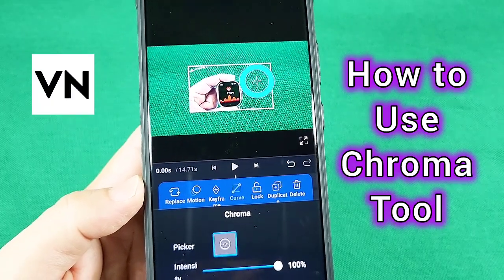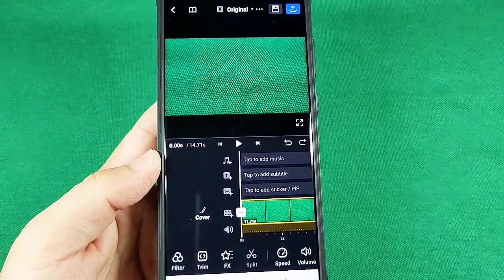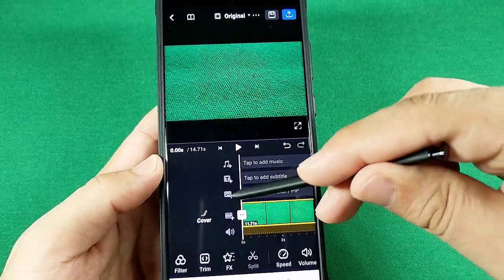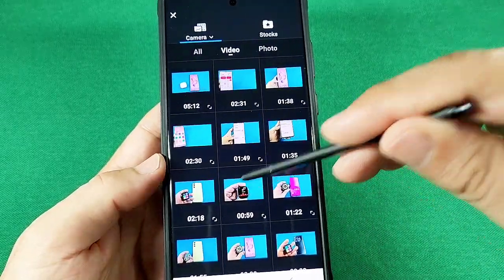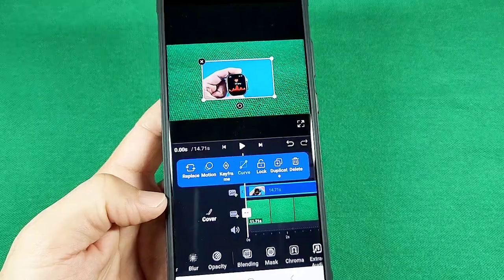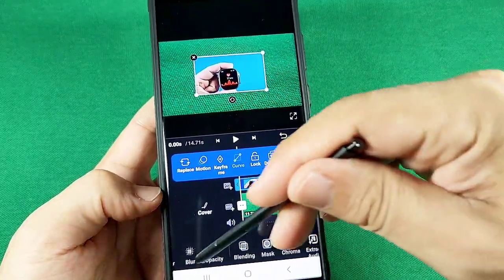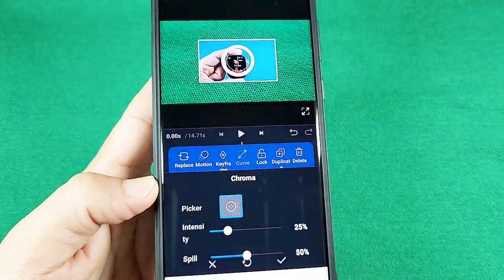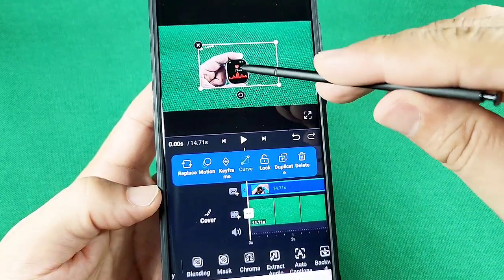How to use Chroma Tool on Video with VN Video Editor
How to use Chroma tool on the video you are editing with VN video editor app on Android phone